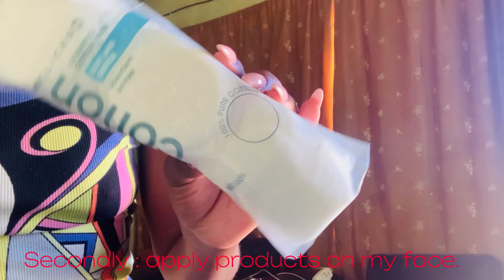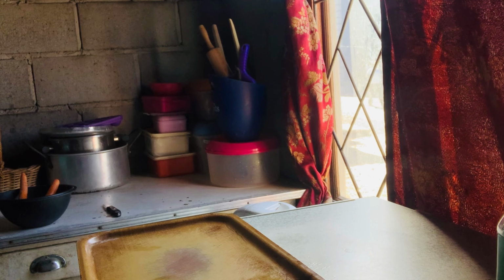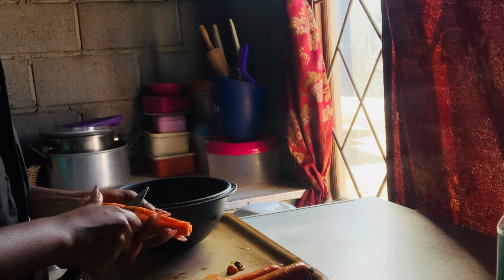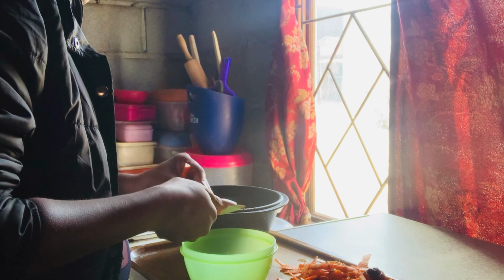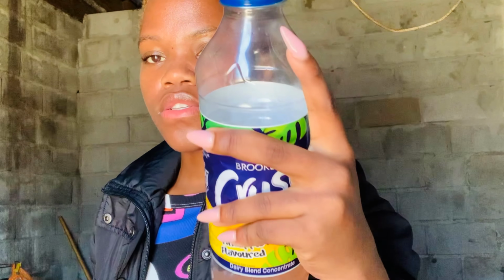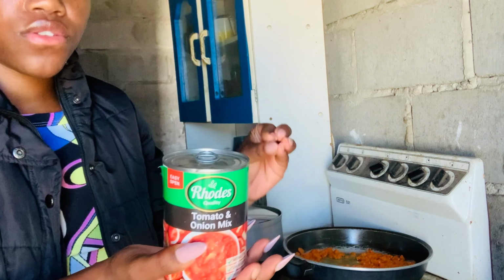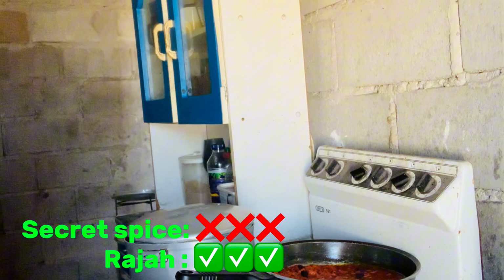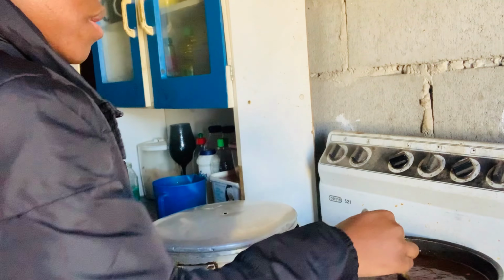Sunday Reset Vlog 👩🏾‍🍳📚🧺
Hi Lovers.

I’m BACK!!! I promise I’m back for good now. 🫶🏾